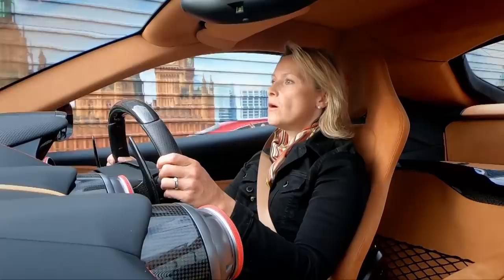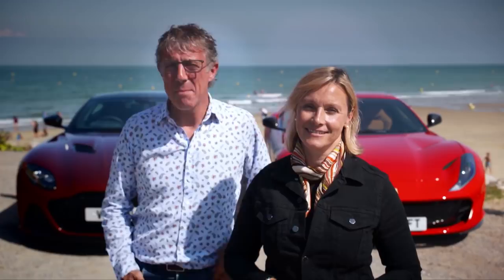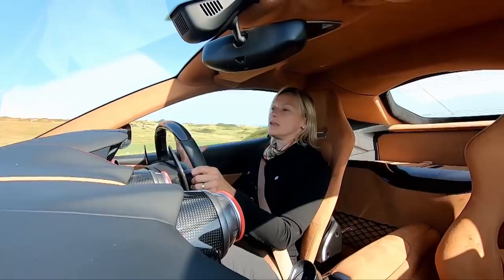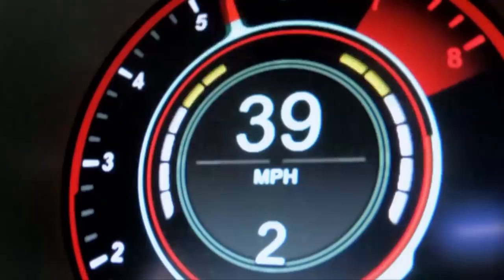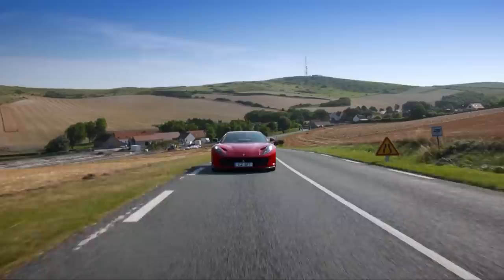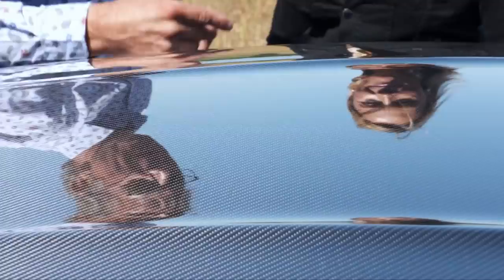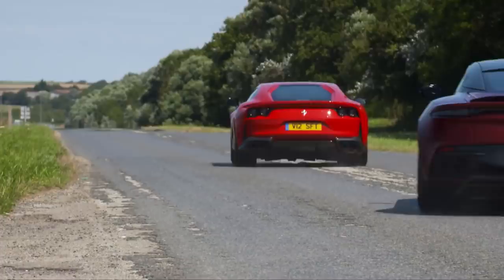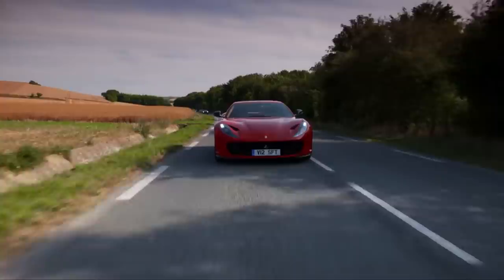FERRARI 812 SUPERFAST VS ASTON MARTIN DBS | FIFTH GEAR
Vicki and Jason take a day trip to France in two of the most powerful grand tourers on the market - the Ferrari 812 Superfast and Aston Martin DBS Superleggera. Which provides the ultimate driving experience? Taken from episode two of Series 28 of Fifth Gear, to watch full episodes